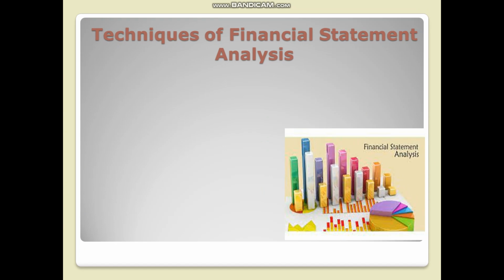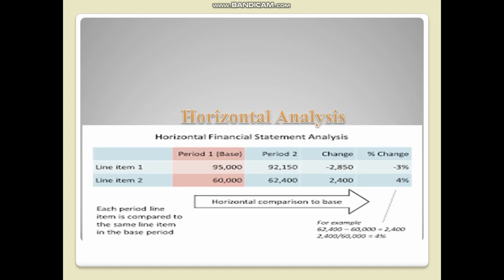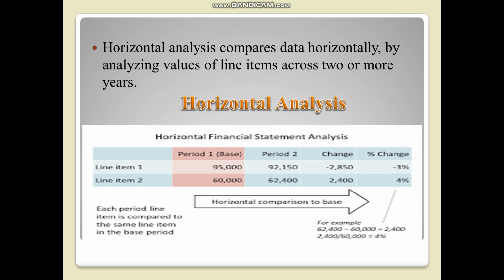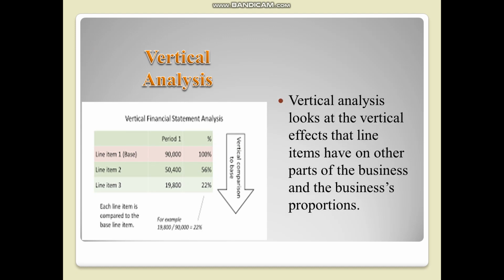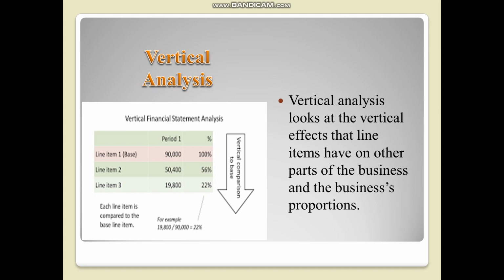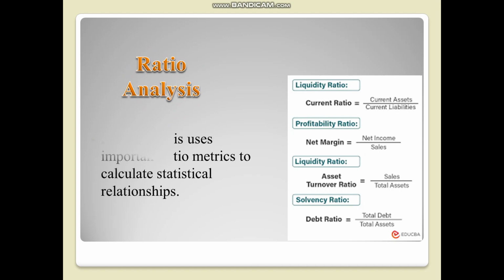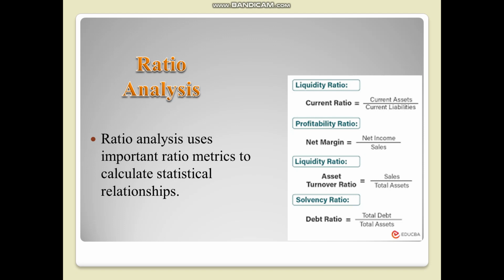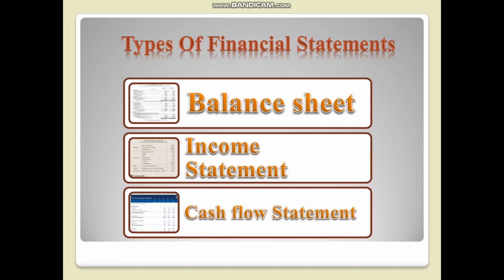Financial statements/ Financial Statement Analysis/Techniques